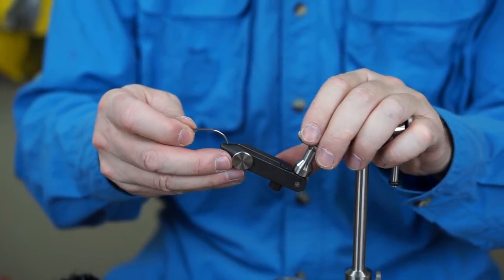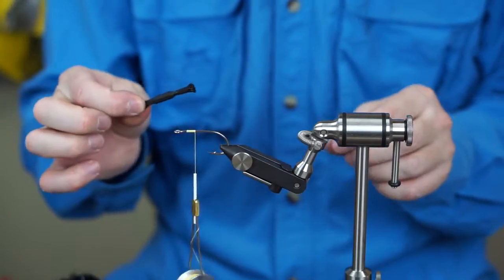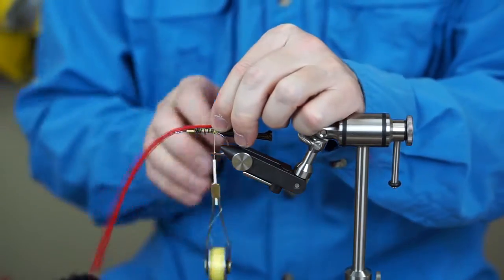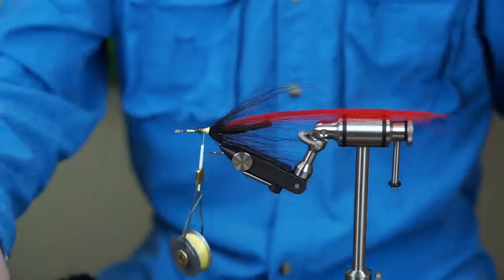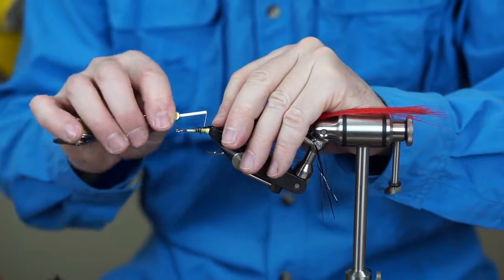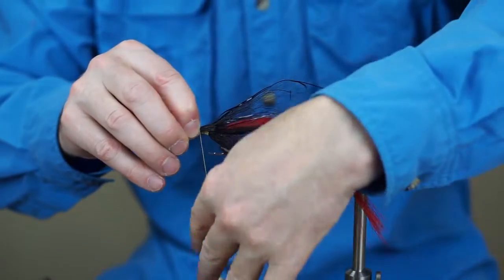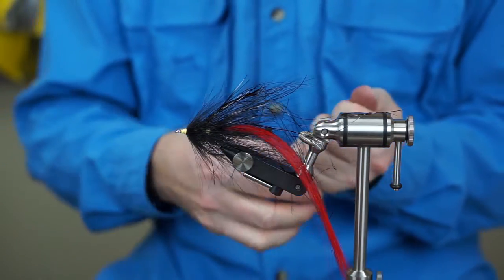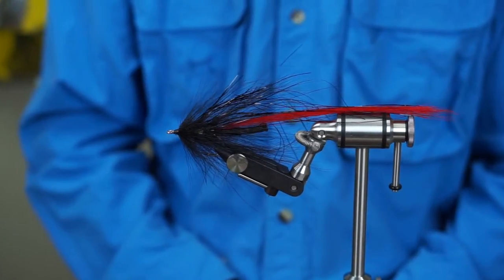Tying the Northern Magic Lite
This is an up-to-date version on my Northern Magic pattern that includes a rattle and a little black Flashabou.  Using the "hollow tye" style popularized by Bob Popovics in his book "Pop Fleyes" (one of my favorite tying books ever!) allows a slightly fuller profile for an even more neutrally buoyant fly.